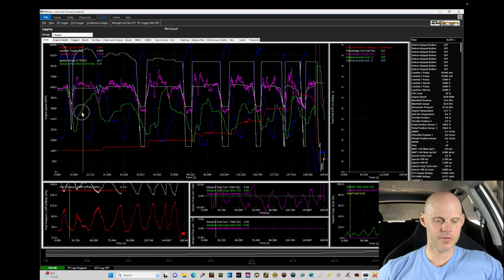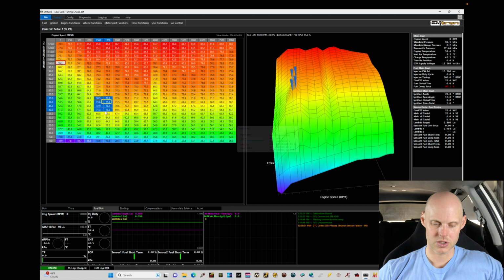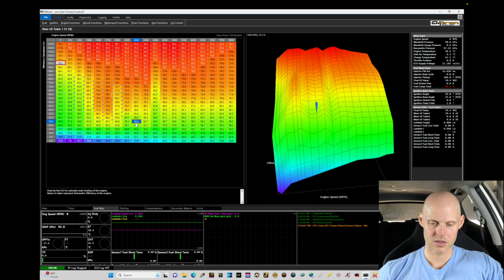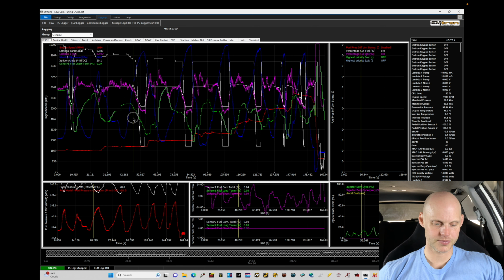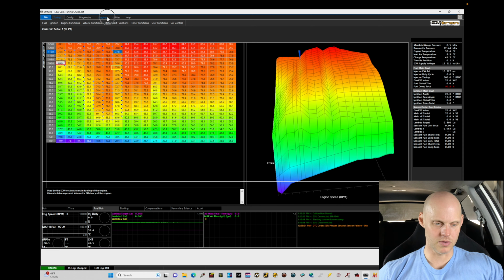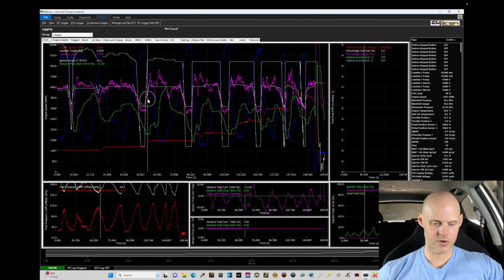Emtron K24 Civic Live Training Part 4: Part Throttle Tuning | Evans Performance Academy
Emtron K24 Civic Live Training Part 4: Part Throttle Tuning we explore how to properly calibrate part throttle operation on a Honda K series engine.  We learn how to dial in fuel, spark, injection timing, and variable cam control.